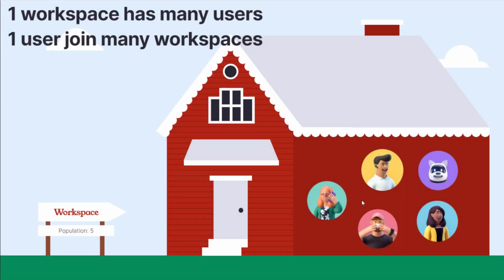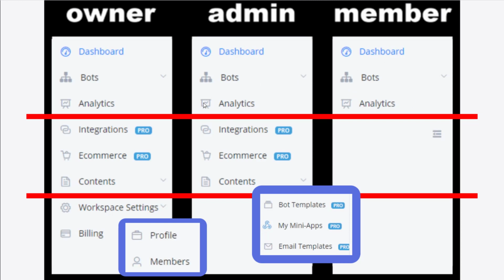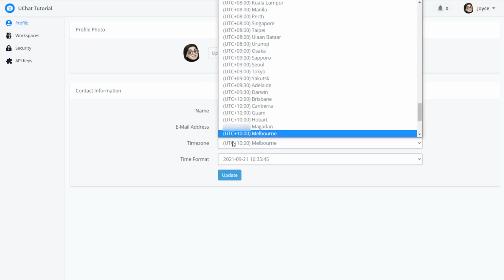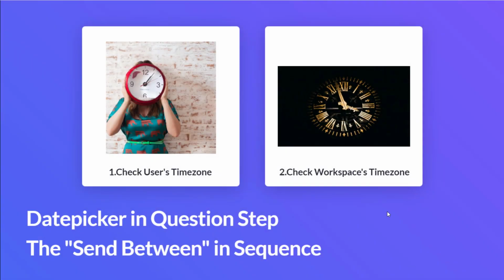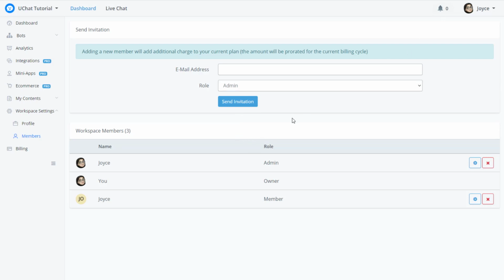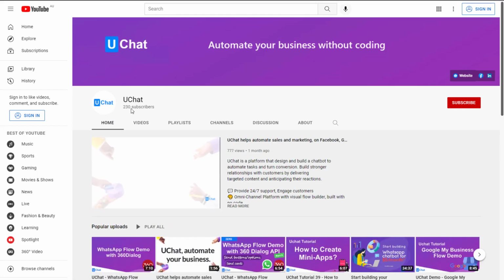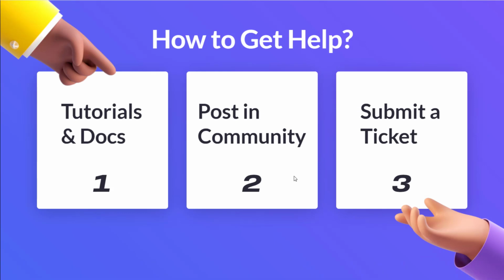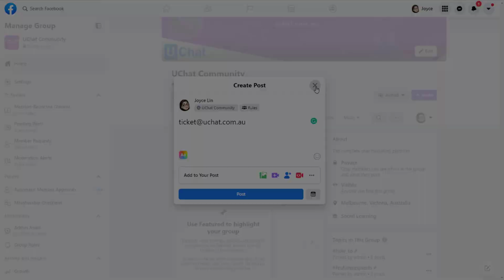UChat Tutorial 2 - Everything about your UChat Account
0:00 Introduction
0:54 Workspace, User & Roles
4:17 Profile Settings
9:07 How to Get Help